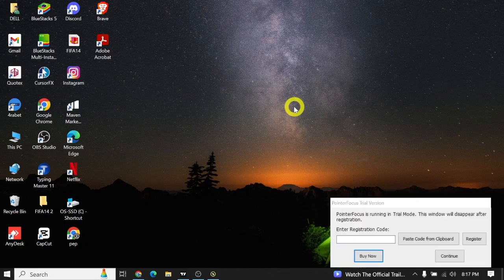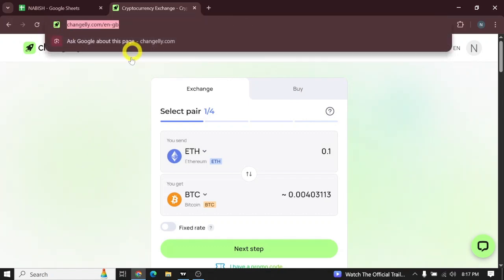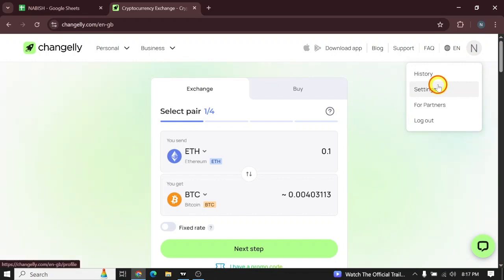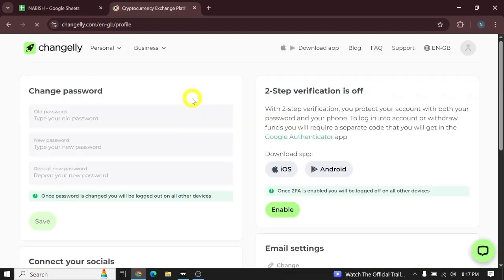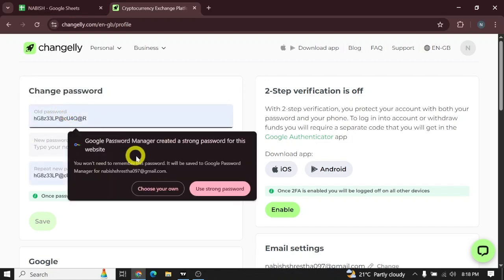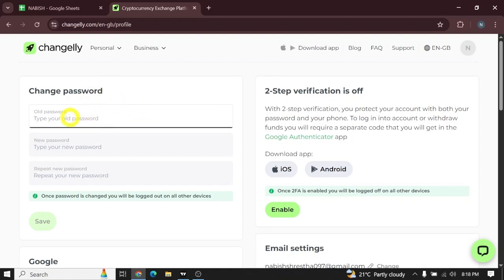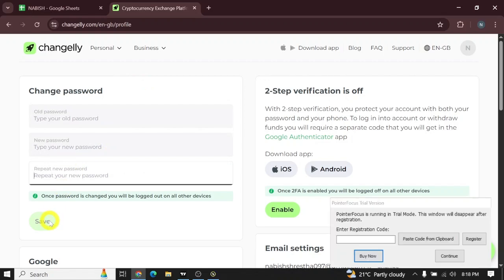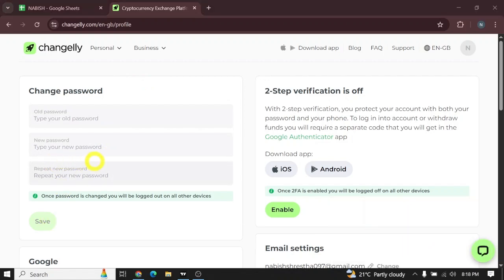How to Change Password in Changelly 2025?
Want to update your Changelly password for better security? This guide will walk you through the exact steps to change your account password safely and quickly. Whether you're updating credentials or responding to a security concern, follow this process to keep your account protected.

✅ Watch now and learn how to change your Changelly password with ease!